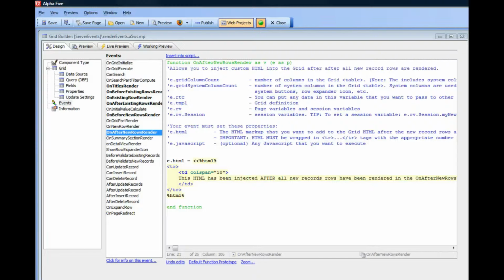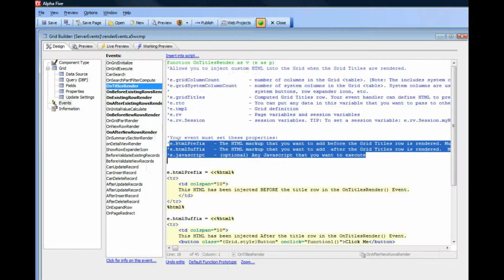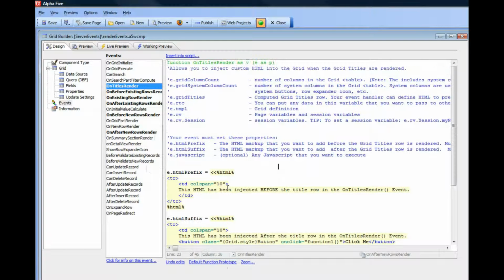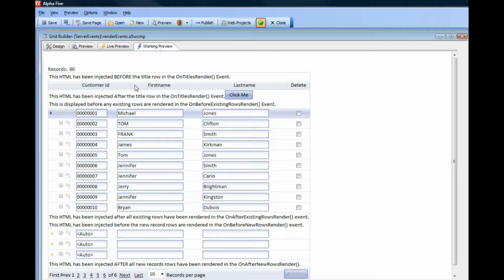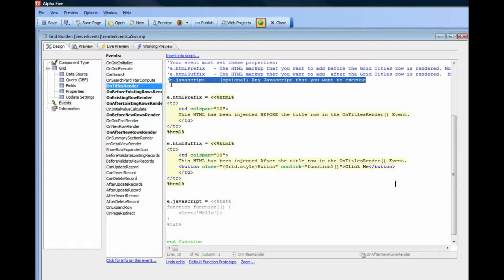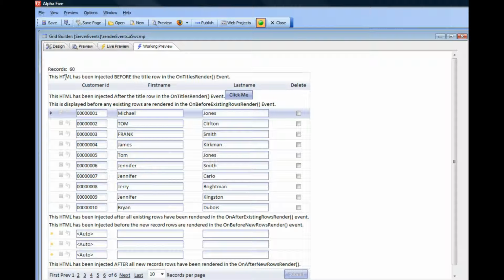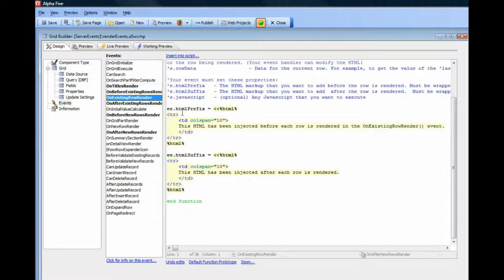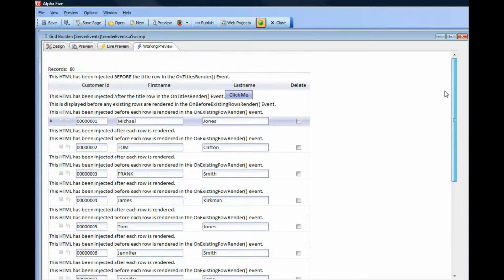V11 Render Events Part 1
SSE4 Alpha Five v11 Server events 1 on render events

These videos explain how the various "onRender" events can be used to inject custom HTML into the Grid as it is rendered.